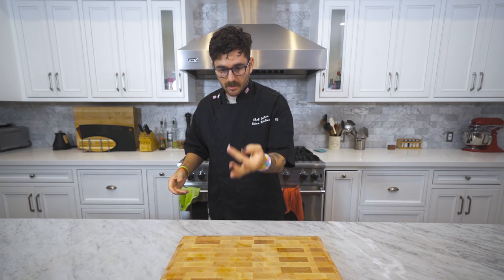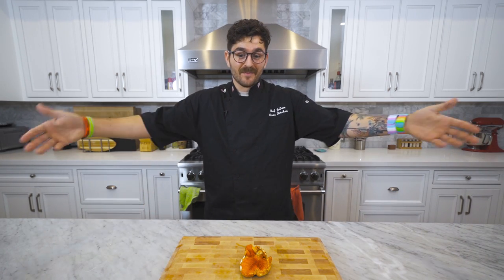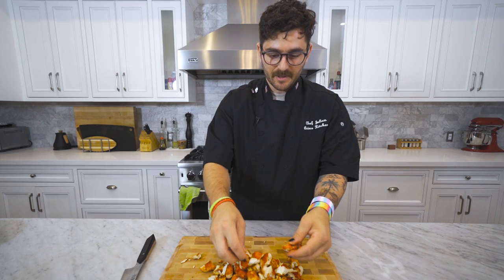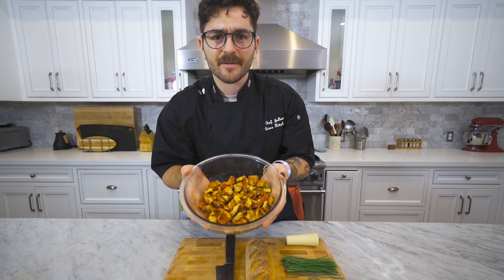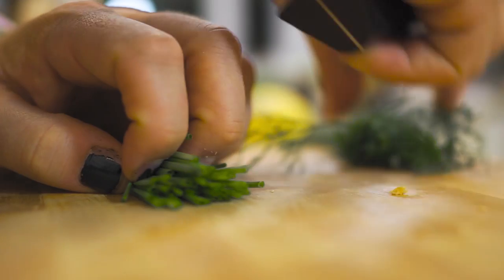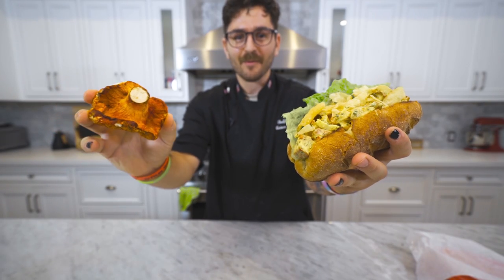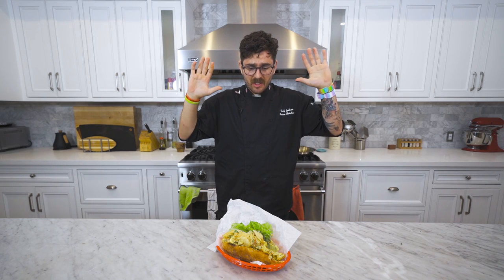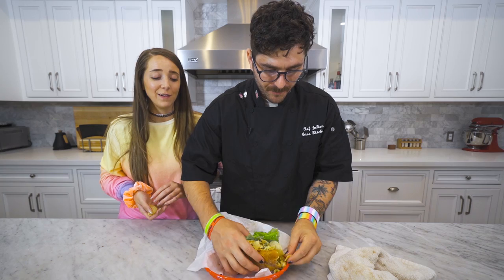making a maine lobster roll...but without lobster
come hang with us on twitch, we're live all the time